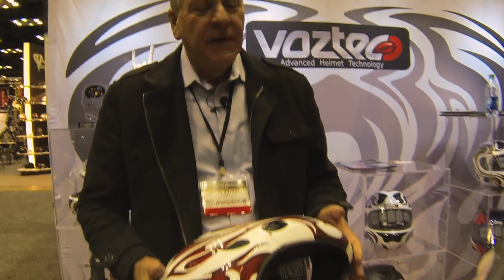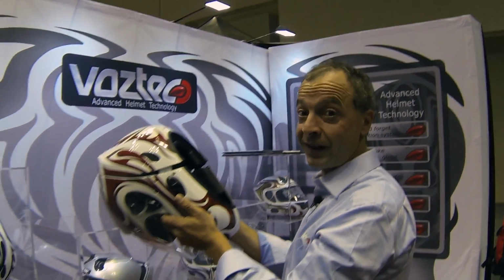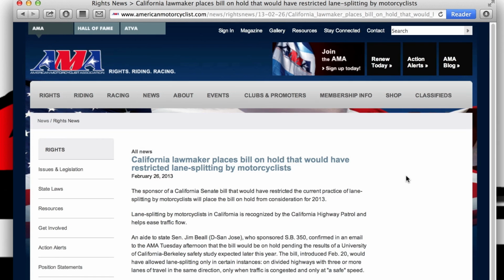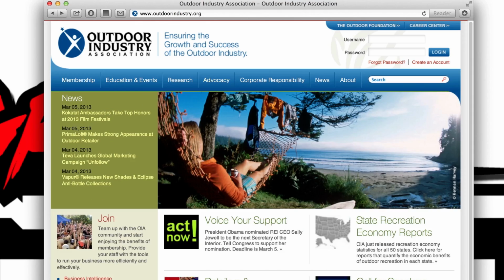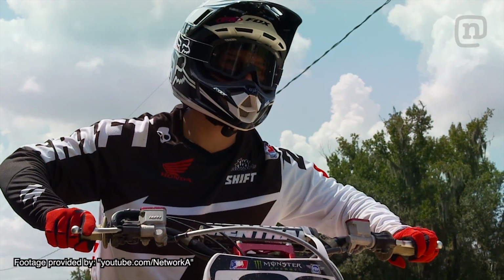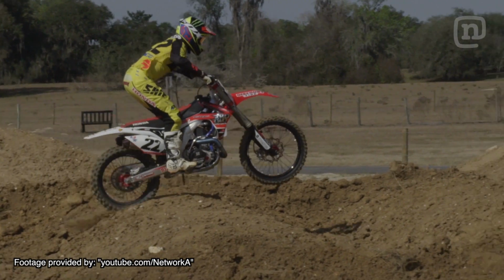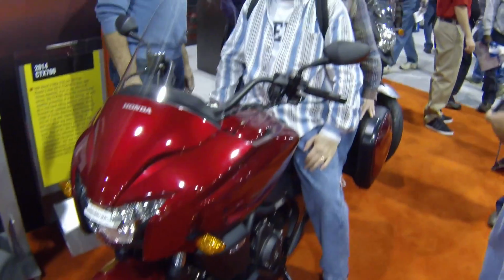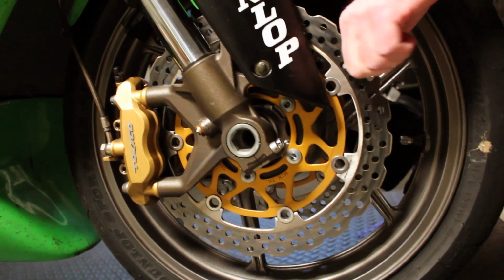Greg's Garage Show #1 - Holy Cow We Did A Show!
Episode #1 - "Holy Cow We Did a Show!" - Greg White introduces the show, talks about news around the industry, shows us a new helmet with no chinstrap, talks about the new Honda CTX line, highlights some cool and funny motorcycle videos from around the web, talks motorcycle slang to get "new to motorcycling" folks up to speed, and has a chat with Supercross star Chad Reed.

ABOUT: Greg's Garage is a web based, general powersports lifestyle show. The focus is on motorcycling, but, over time, there will be something for every powersports enthusiast.

VIEWING: The show resides on gregsgaragetv.com, The vimeo shows are broken into the individual segments for easier viewing. The youtube version is the complete show, available in 1080HD.  You can watch all the segments as one show on gregsgaragetv.com.